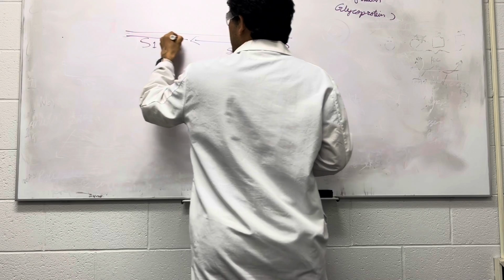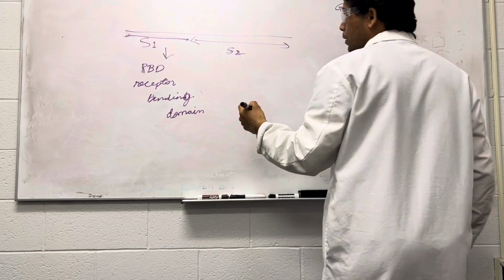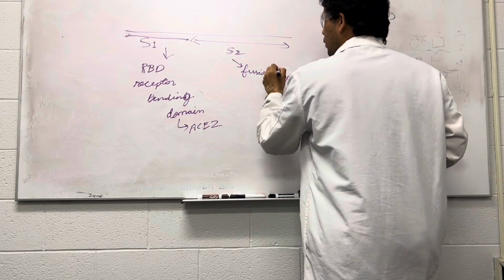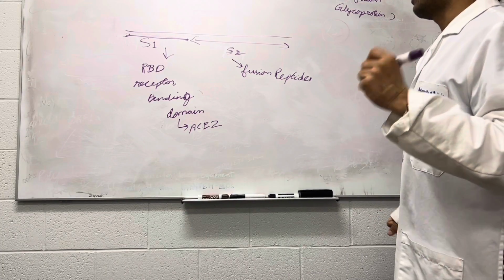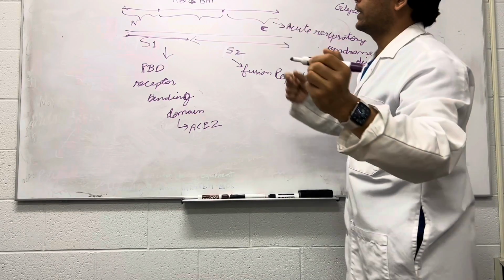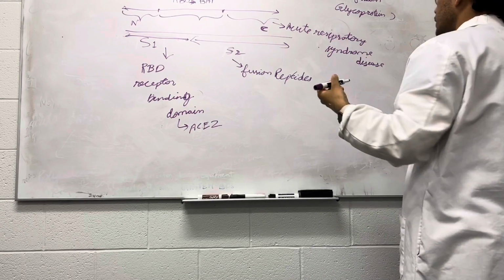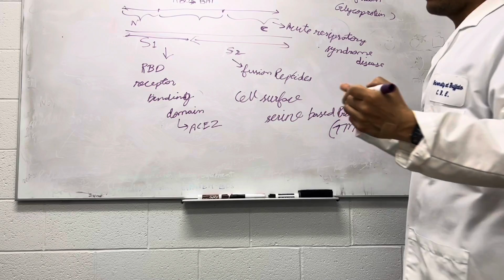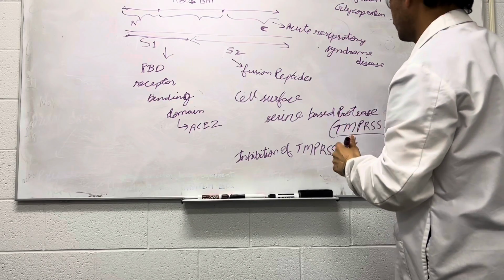SARS-Cov2: Spike protein and inhibition strategy Part 1 Code: 35